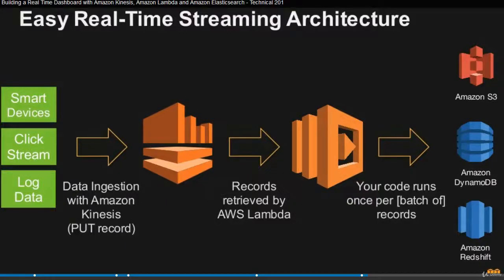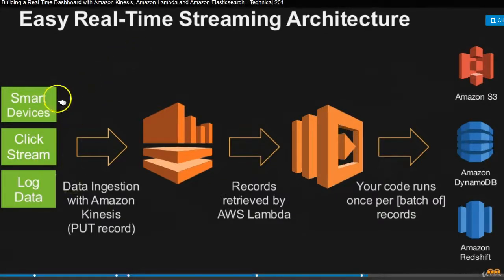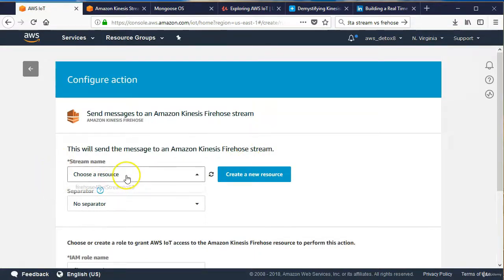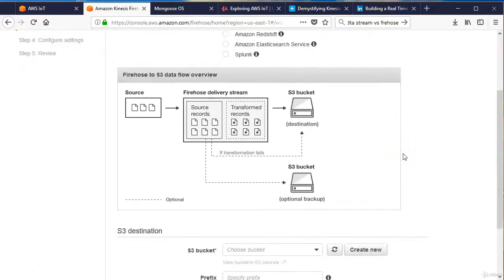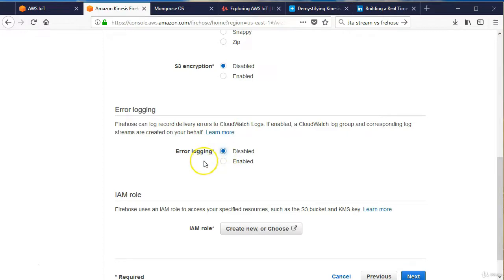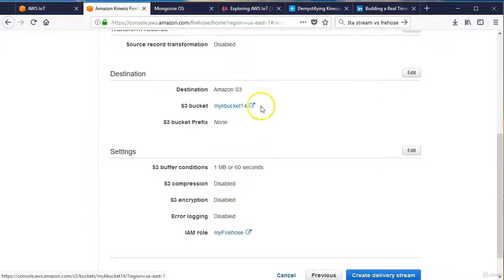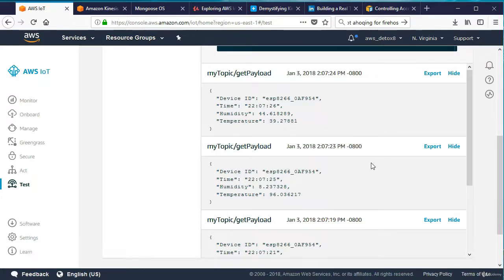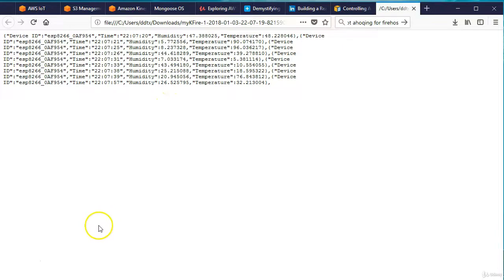11 - Using Kinesis Firehose for stroring timeframe defined data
AWS IoT (Internet of Things) AWS Training